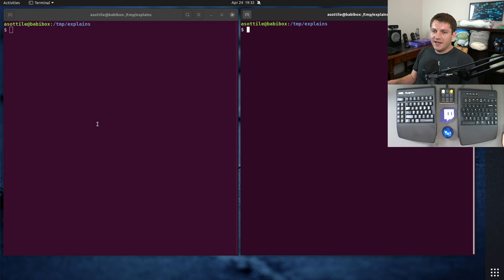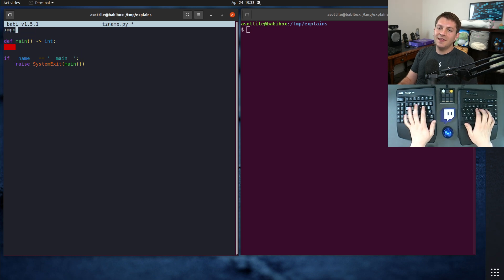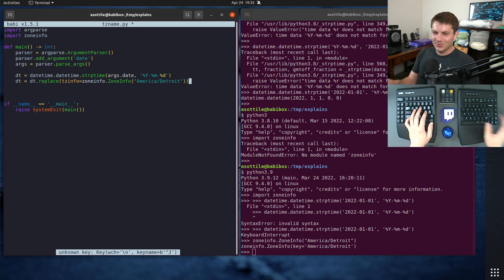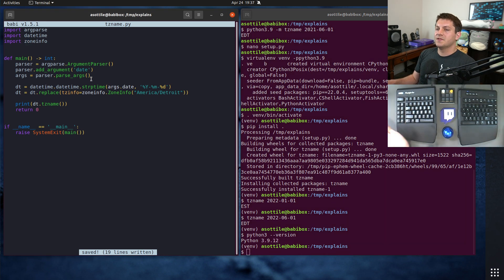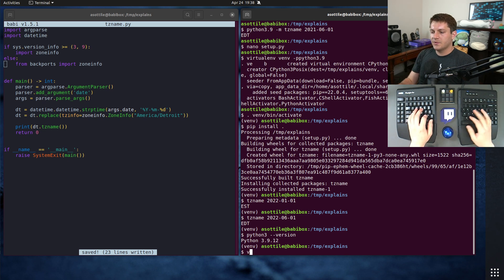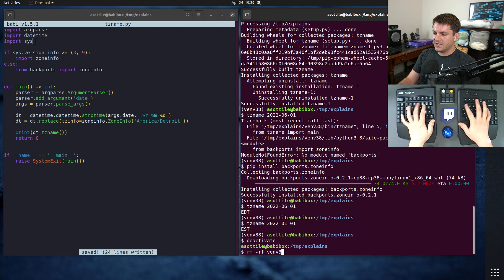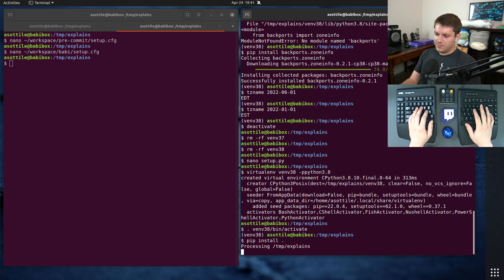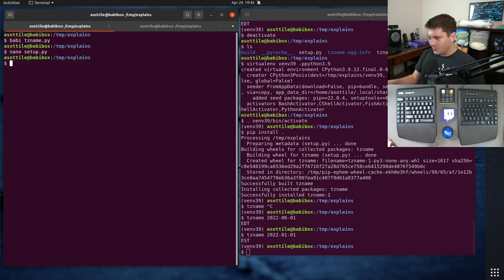how to use python backports + setup.py (intermediate) anthony explains #428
today I show how to use backported libraries and how to set up your setup.py / setup.cfg to conditionally install those packages!